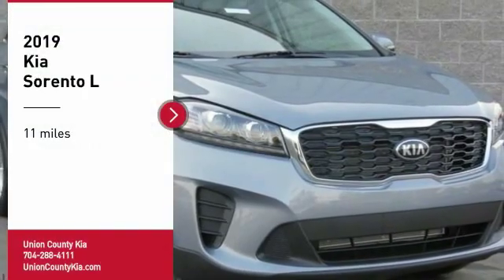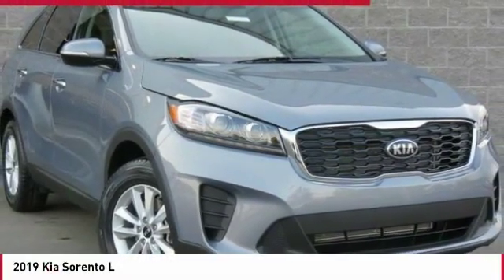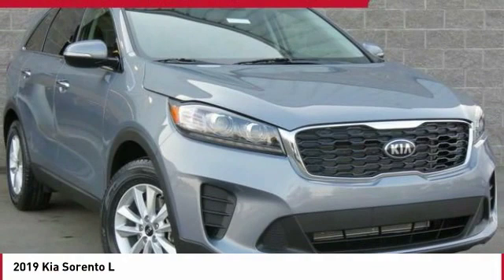2019 Kia Sorento Monroe NC 97153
2019 Kia Sorento L

Don't miss this 2019 Kia Sorento. It's equipped with great features. You'll want to take this suv home. Make a great choice today.